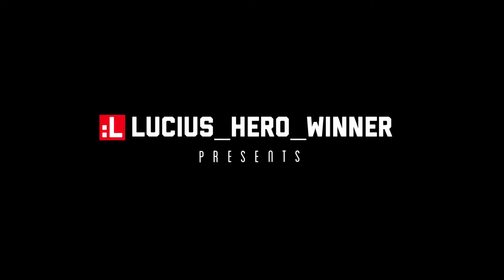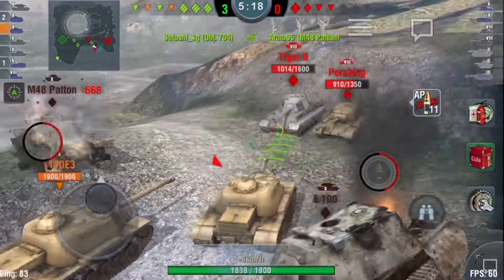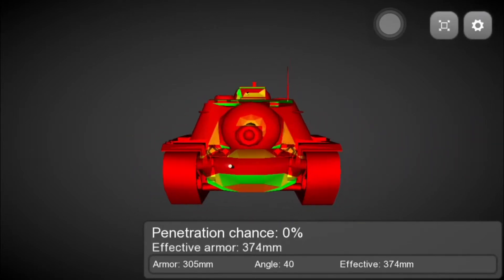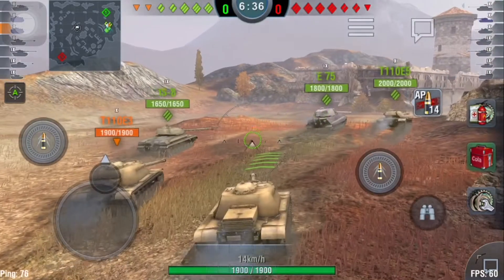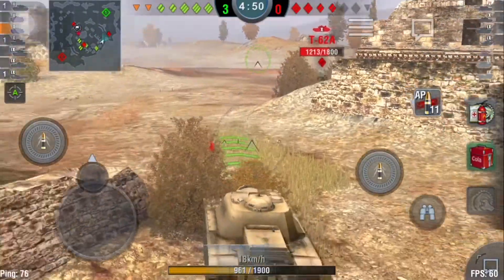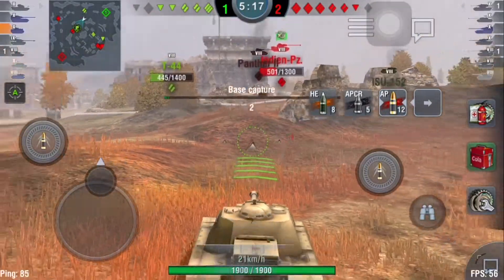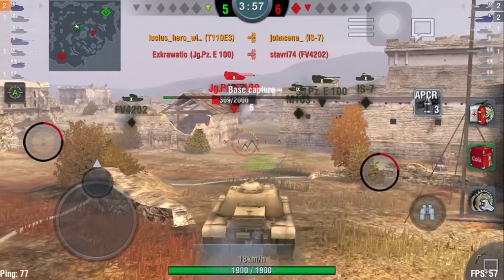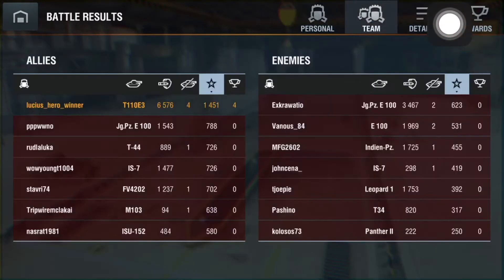T110E3 American PSYCHO! Review from The Best of lucius_hero_winner WORLD OF TANKS BLITZ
T110E3 review from world of tanks blitz